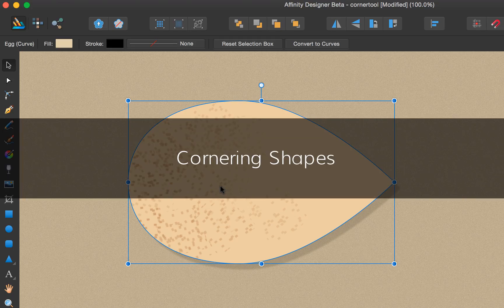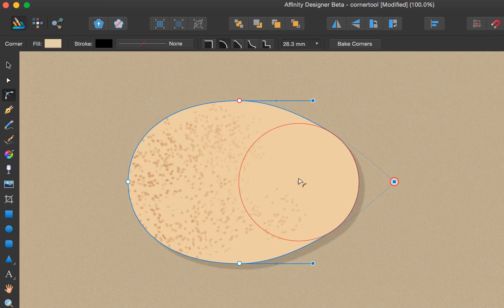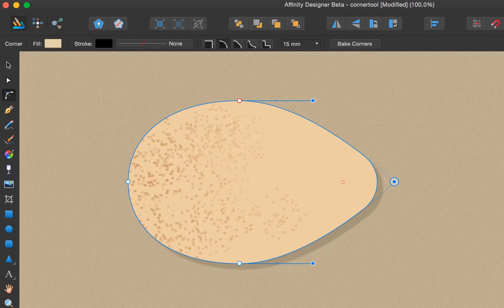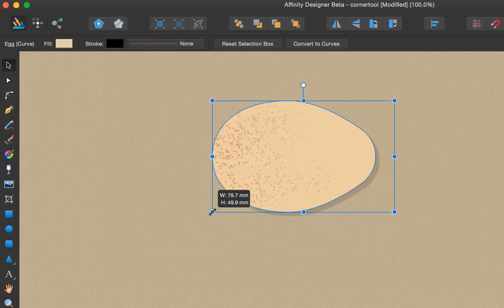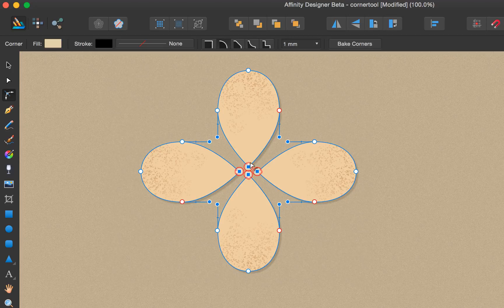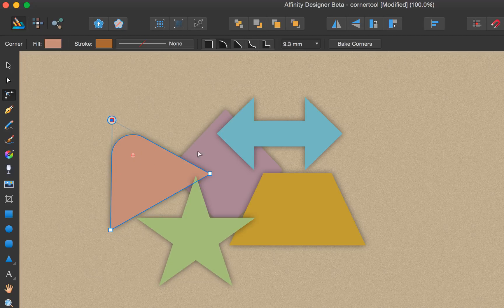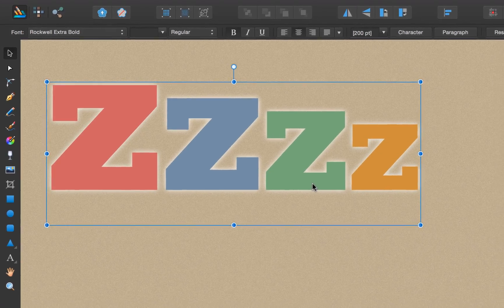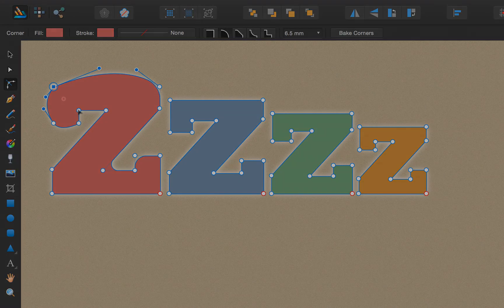Corner Tool (Affinity Designer)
Find out how to selectively round sharp corners on lines and shapes.